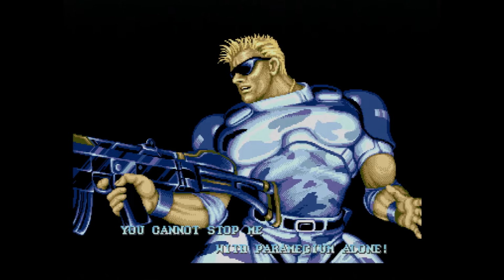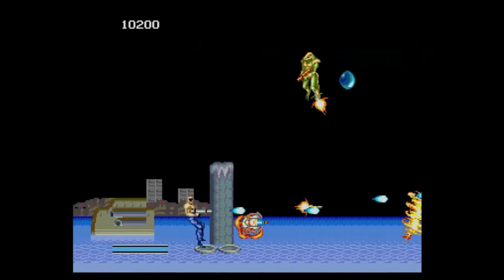Forgotten Worlds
Good day Turbo fans and retro game enthusiasts! Welcome to another episode of Turbo Tuesday! Before consoles were a common thing, there were the arcades. These were dark rooms filled with tall cabinets noisily and colorfully teasing their wares. Even during the home console 8 and 16 bit era the arcade was still a popular destination. The home console fought to bring the arcade experience into the living room. While consoles of this era tried, they did not have the power to bring a good arcade experience home. This is where NEC, the creator of the Turbografx, shone. They were able to capture a true quality home arcade experience. We have seen this in some of our past episodes, specifically the Sega arcade ports. This week we bring you one of our all-time favorite arcade to home ports, Forgotten Worlds. Forgotten Worlds is a classic arcade created by Capcom. It was ported by NEC Avenue. The Japanese version even came bundled with a special three button controller, the Avenue Pad 3, which was specifically created for this game. Forgotten Worlds is a side and vertical scrolling shooter. Each level is preceded by an animated cut scene. The level ends with another cut scene. Interestingly the ending cut scene names the level boss. Defeat enemies to collect Zenny, the currency of the game. Use Zenny to purchase weapon and life upgrades. You can also purchase news which will tell you how to defeat the level boss. Forgotten Worlds was released on Super CDROM and takes full advantage of this format. The audio is excellent closely replicating the original arcade. The sprites and colors are a fantastic sight. Level bosses are large and colorful. This game is a must for your library! Watch the video for some gameplay of the first three levels. Watch us defeat Paramecuim and the Dust Dragon!.